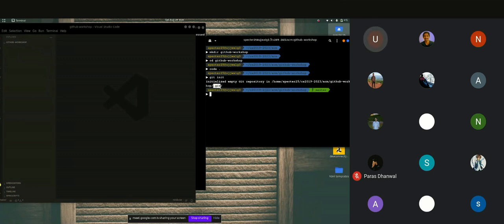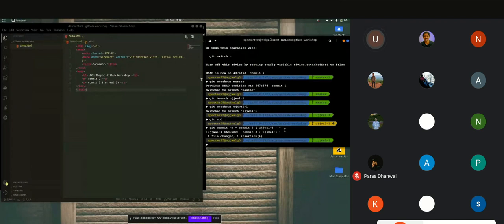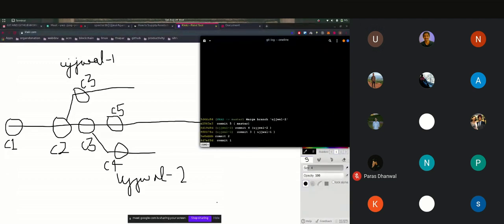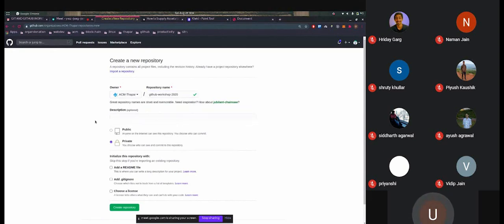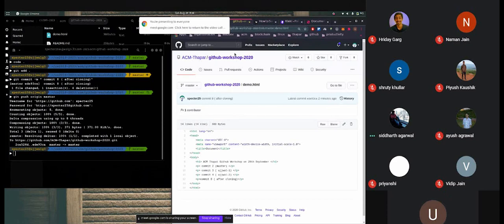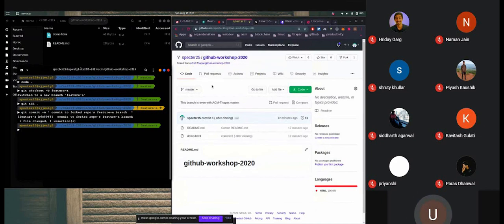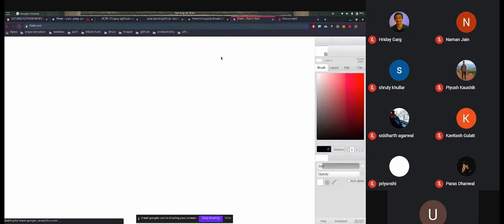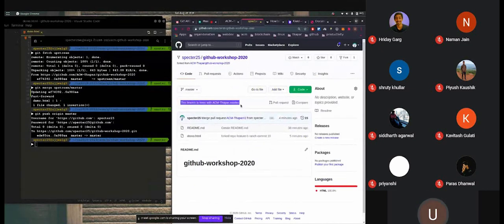Iteration 1: Introduction to GitHub